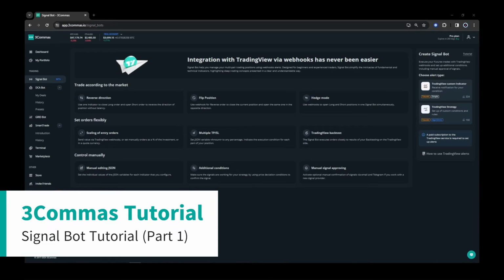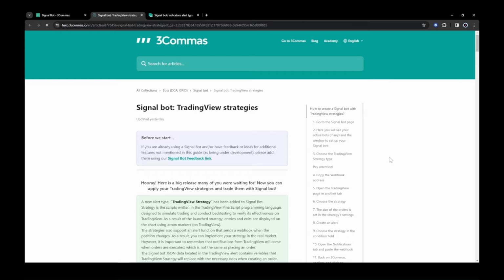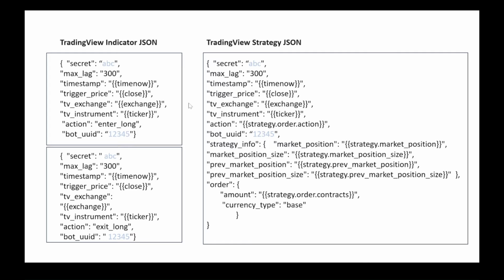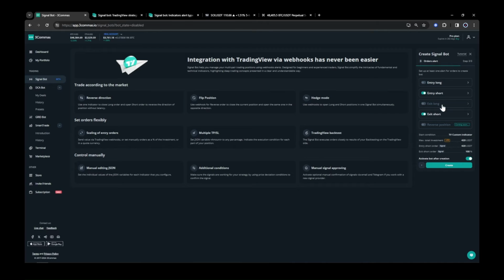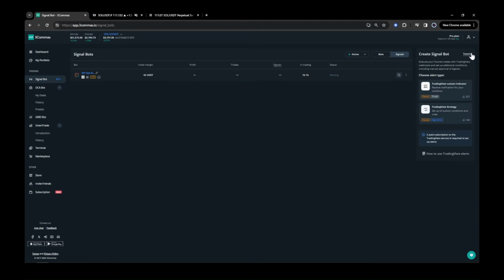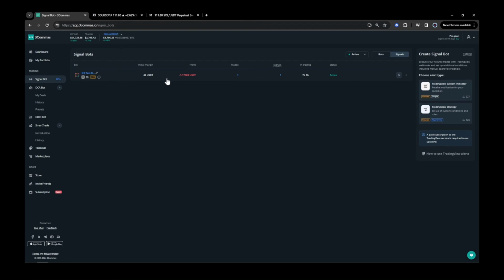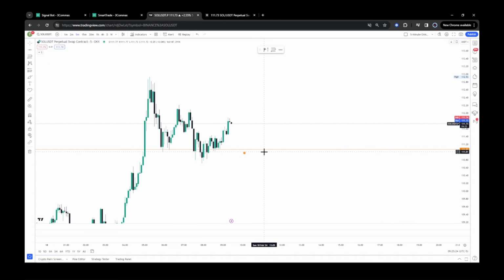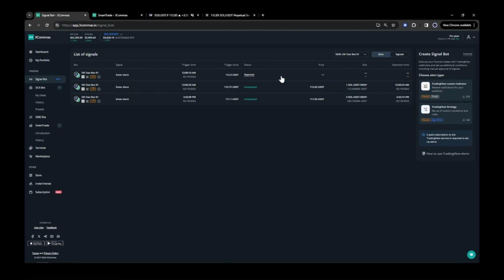3Commas Tutorial: Introduction to the Signal Bot (Part 1)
This video explores 3Commas' new Signal Bot feature, integrating TradingView for automated strategies. We delve into JSON message setups for trade entries/exits and conduct live tests to demonstrate setup and adjustments. Key insights include the importance of matching exchange/ticker info in alerts and the bot's intelligent handling of duplicate signals. Future explorations will dive deeper into advanced features and strategy optimizations, showcasing Signal Bot's potential to revolutionize automated trading.

0:00 - Introduction to Signal Bot
5:22 - Understanding JSON Messages
11:51 - Setting Up Your First Signal Bot
18:50 - Executing the a Short Entry Test
23:33 - Analyzing the Test Outcome
28:26 - Manual Trade Management
35:50 - Adjusting Your Strategy